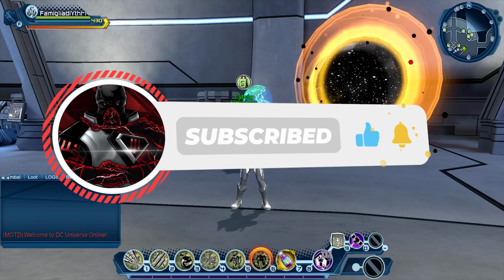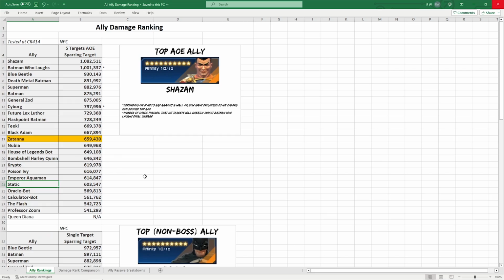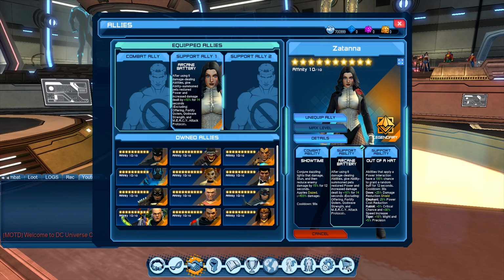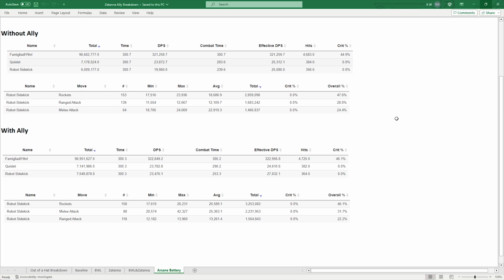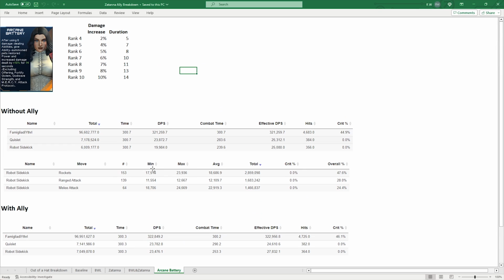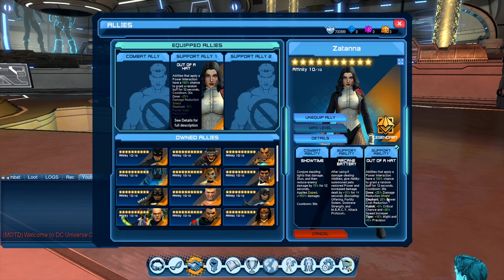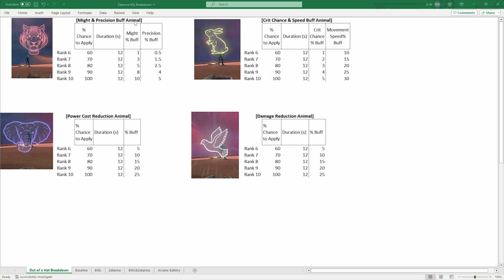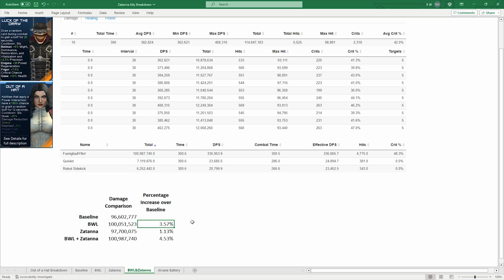DCUO: New Ally Zatanna In-Depth Review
Taking a look at the New Ally Zatanna apart of Episode 46 Justice League Dark Cursed releasing October 5th, 2023. Will she be Batman Who Laughs 2.0? or usher in a new Pet DPS meta? Enjoy

0:00 Start
1:28 Ally Preview
1:47 Ally Damage Results
3:13 Arcane Battery
10:46 Arcane Battery Results
13:11 Out of a Hat
16:51 Out of a Hat Damage Comparison